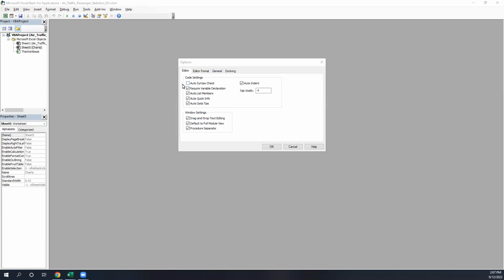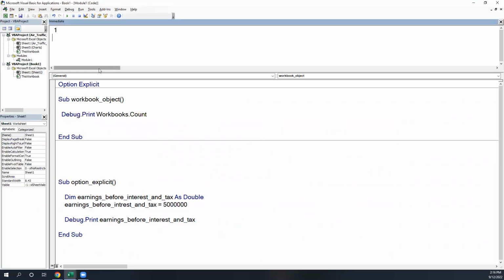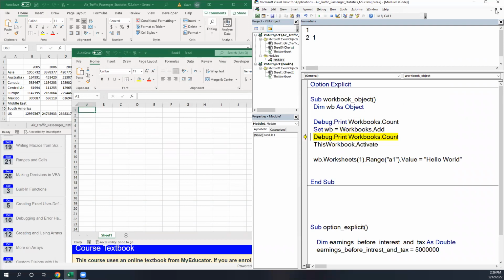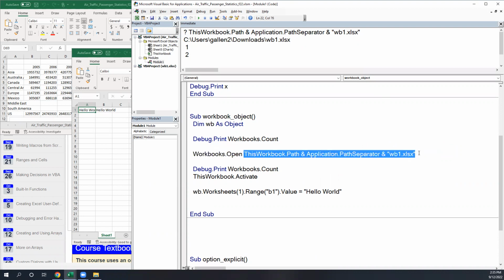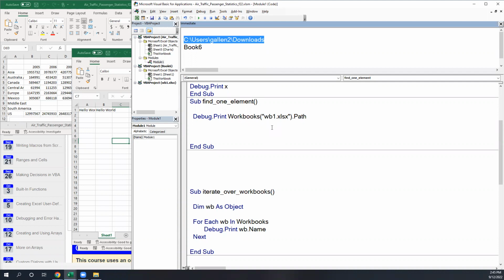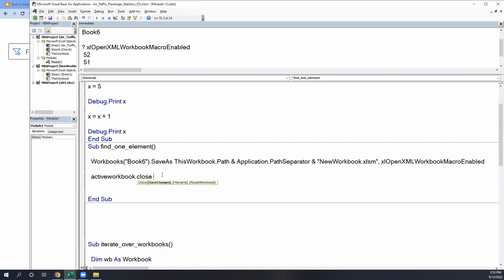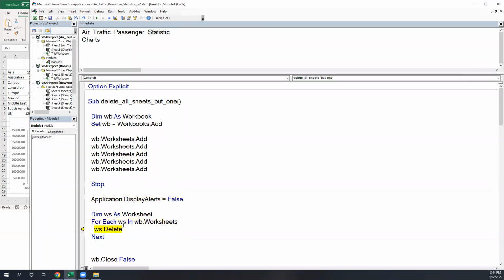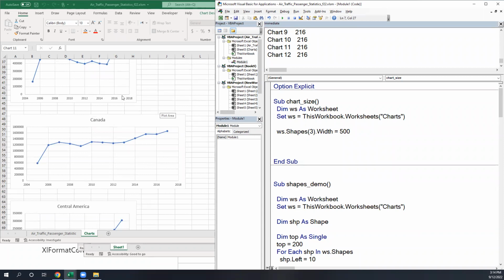Built in Objects and Collections